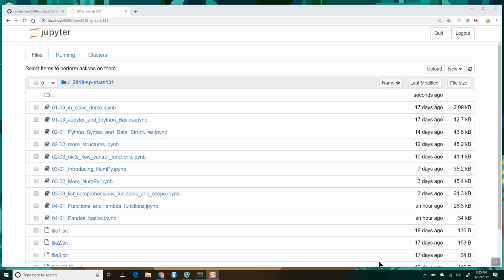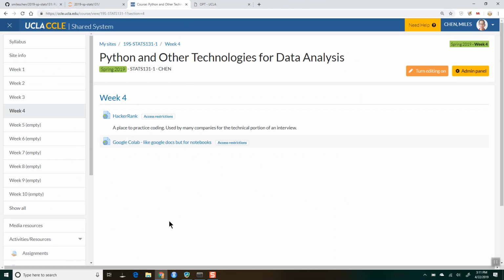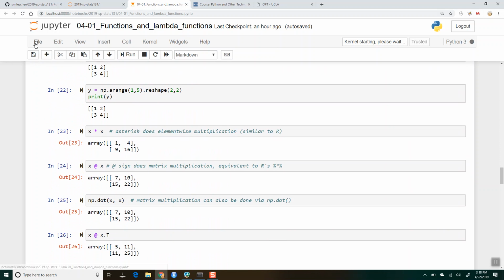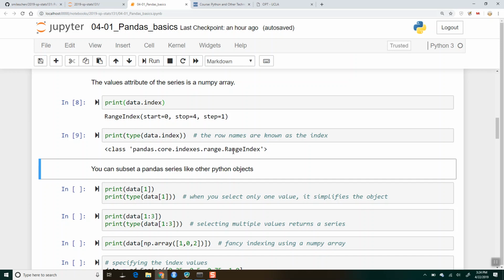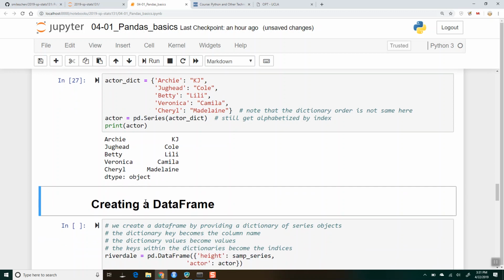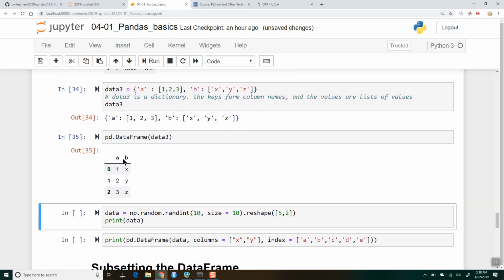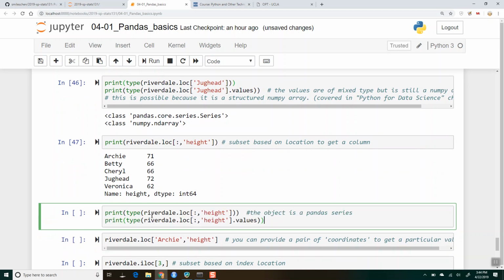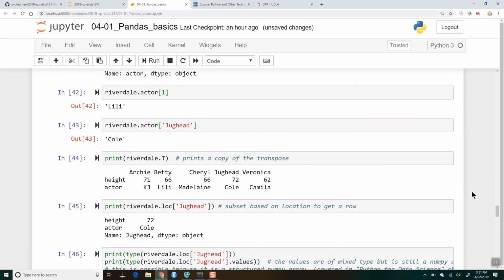4 22 2019 2 Stats 131